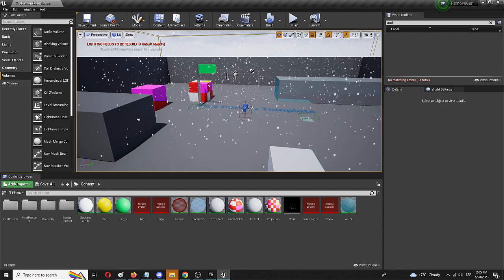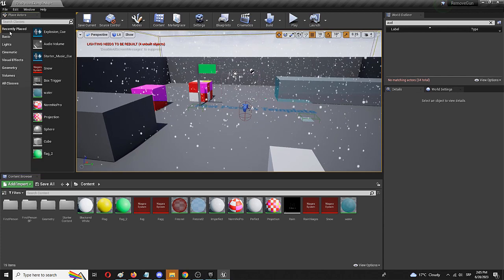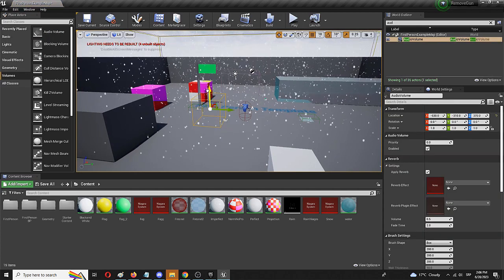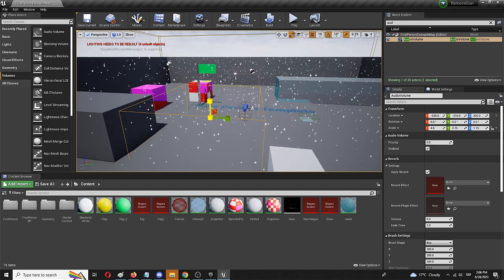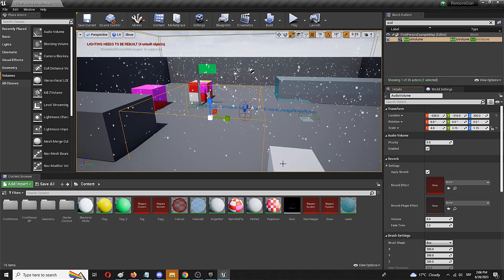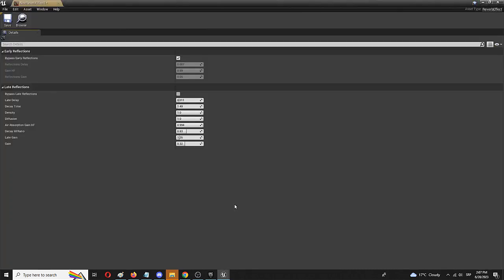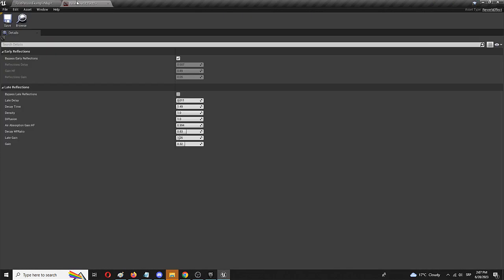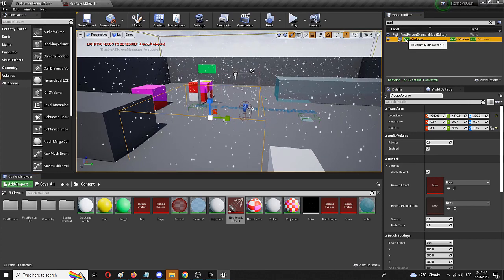How to add Reverb Sound Effect in Unreal Engine - UE Beginner Tutorial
Overcome procrastination TODAY ➡️

Hey and thanks for checking out this UE beginner video on how to add a reverb sound effect to any music or SFX. Thanks to it, you’ll be able to add the effect of reverberation and echo into your Unreal Engine level. No matter if you’re looking for Unreal Engine convolution reverb or Unreal Engine dynamic reverb, the basic principles remain the same as they are presented in this tutorial video. Furthermore, this concept should be just as useful to other sound effects you might want to use in your Unreal Engine project.